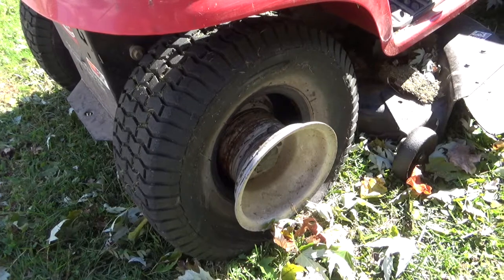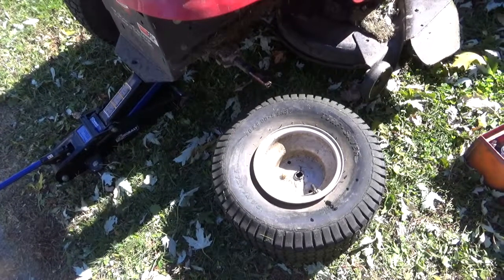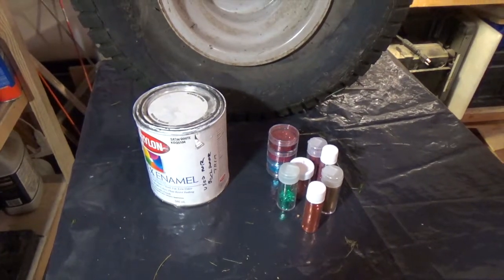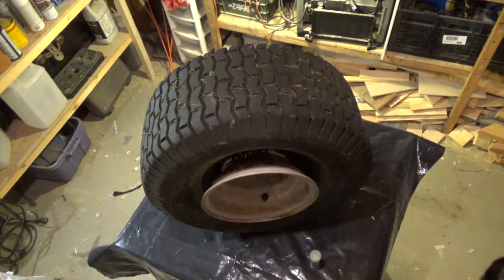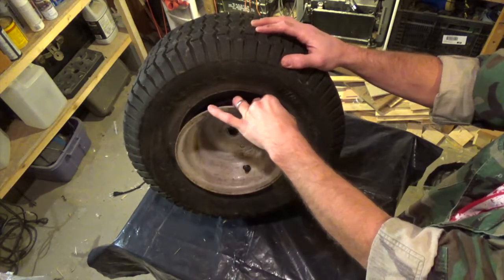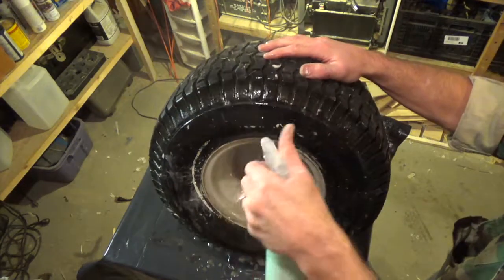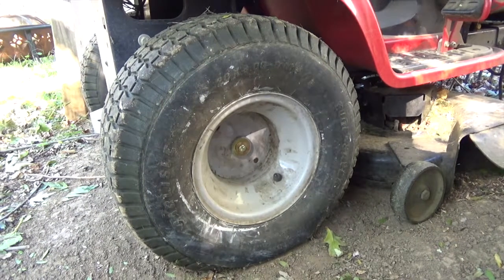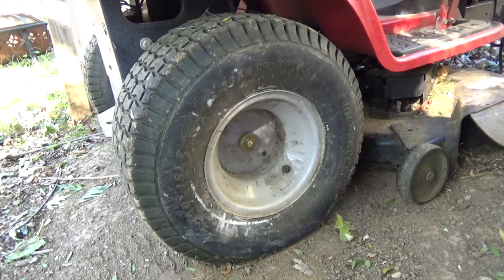Paint & Glitter Tire Repair - Does It Work?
You have probably heard the rumor that you can repair a lawn tractor tire with latex paint and glitter. Does this really work? Well, I have a dry rotted tractor tire, some latex paint and some glitter so let's find out.